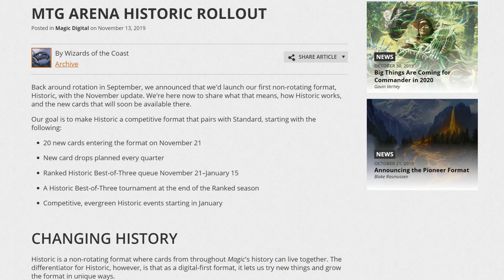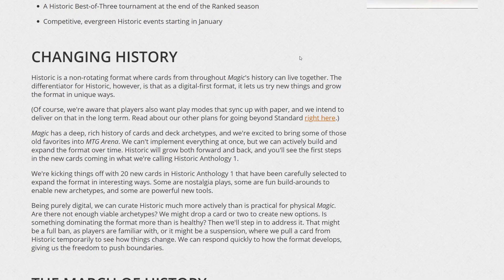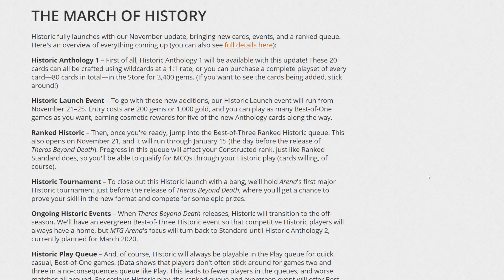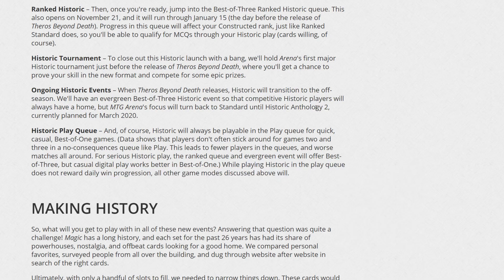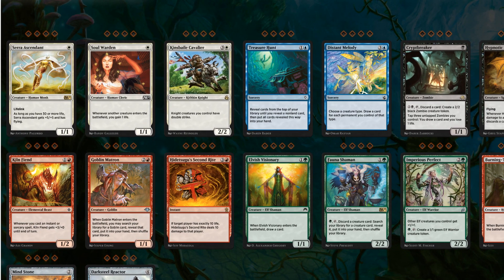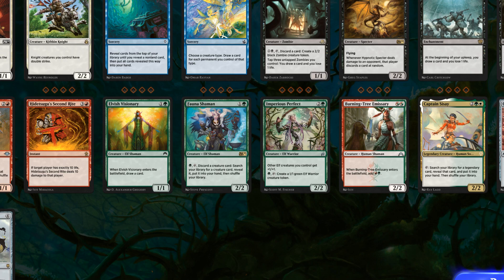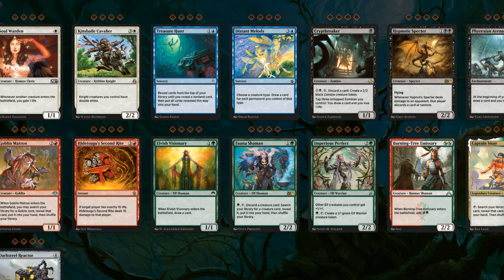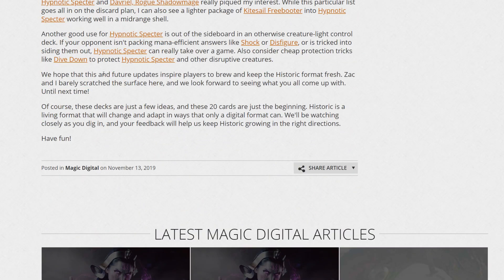Historic Launch! | MTG Arena News Breakdown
More information about the new Arena format "Historic" has been released. They talk about bans, new cards, new sets and so much more. Historic is a living breathing format and it is important that everyone stays up to date with everything going on. So much information has already been released! I go over all of it in this longer video!